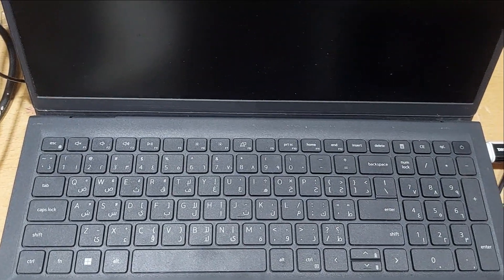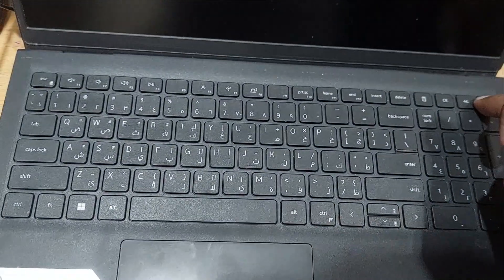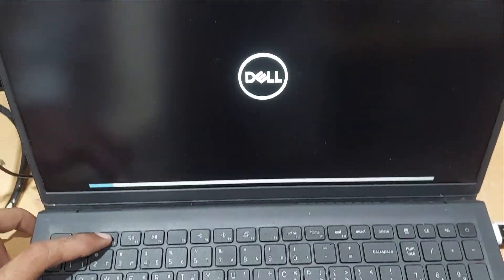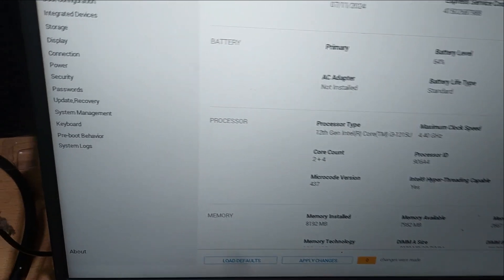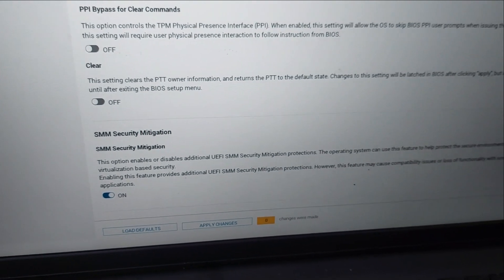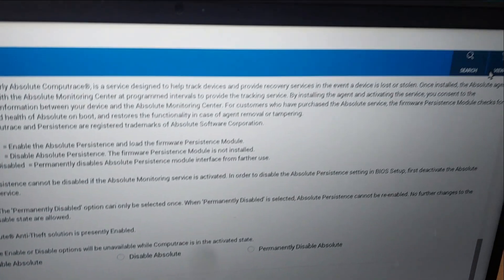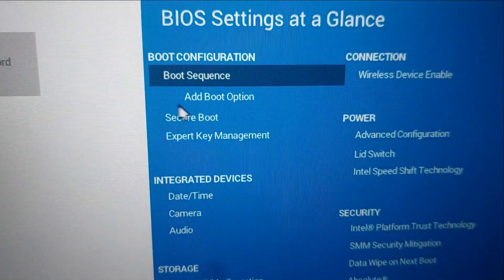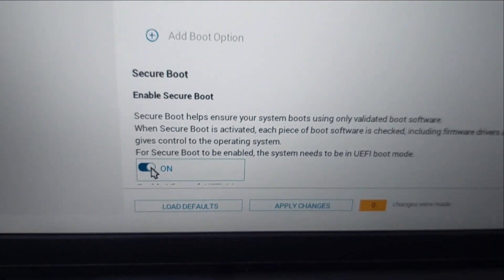How to Disable Secure Boot Dell 3520 | Dell 3520 BIOS Settings | Disable Secure Boot Easily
Need to install another OS or fix boot issues on your Dell Latitude 3520? 🔧 In this video, I’ll show you how to disable Secure Boot in BIOS step by step. Secure Boot is a security feature that sometimes blocks booting from external drives or installing Windows/Linux.

By the end of this guide, you’ll know how to:
✅ Enter BIOS/UEFI on Dell 3520
✅ Locate Secure Boot settings
✅ Safely disable Secure Boot

⚠️ Note: Only disable Secure Boot if necessary. Keep it enabled for better protection when not required.